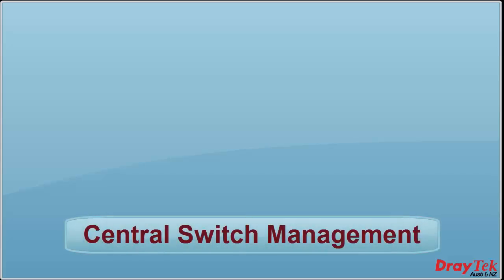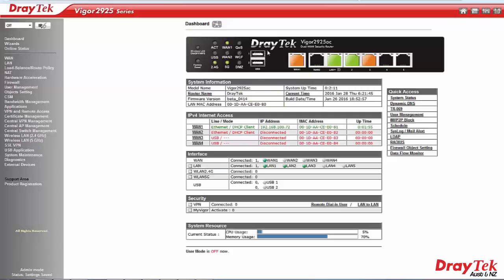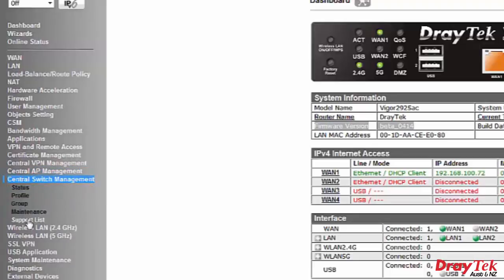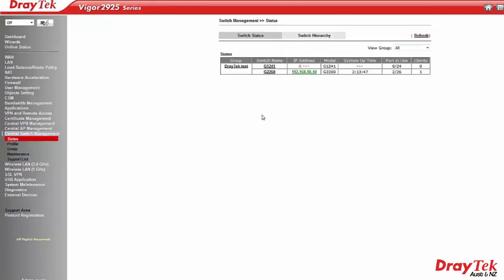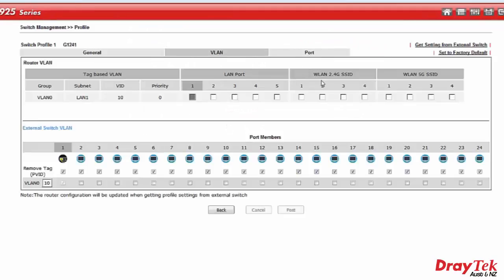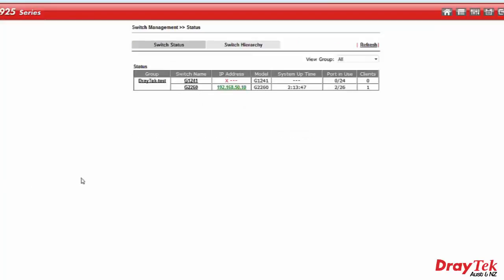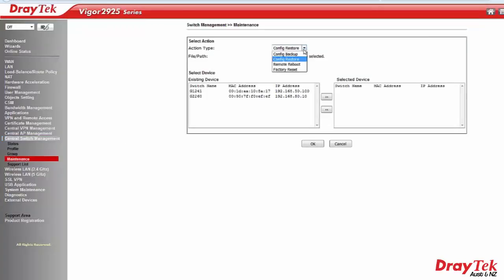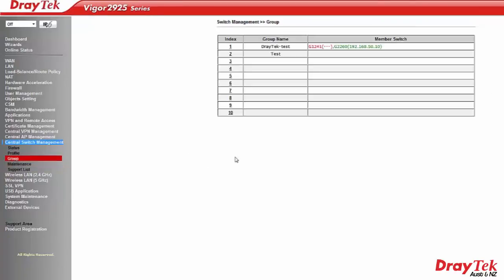DrayTek Central Switch Management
DrayTek Central Switch Management is a new feature being introduced into DrayTek routers to let you manage and configure VigorSwitches from a central console. This feature is built in the router and simplifies tasks such as creation of VLANS and monitoring attached switches.This feature is currently available in beta firmware for Vigor2925 router.